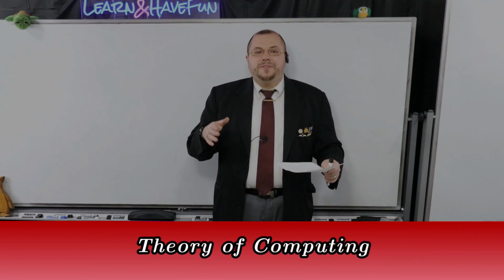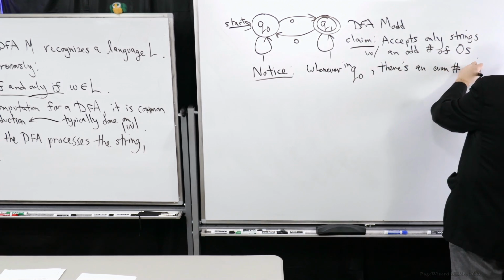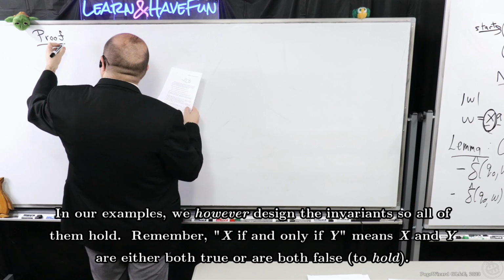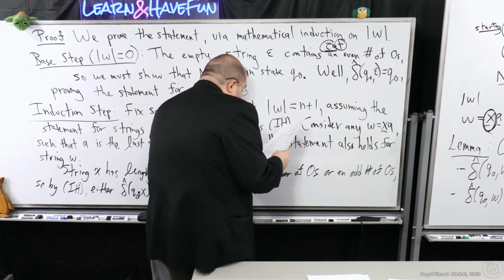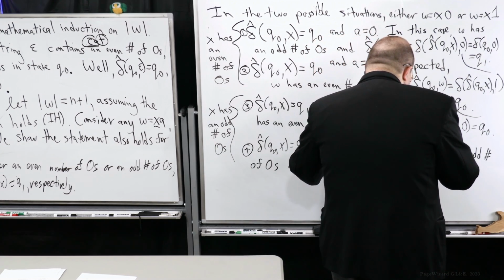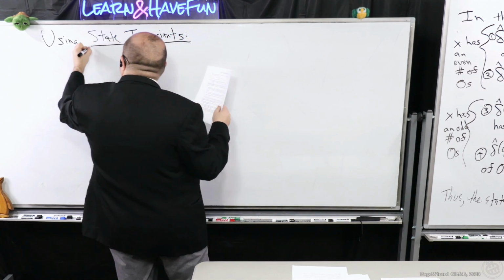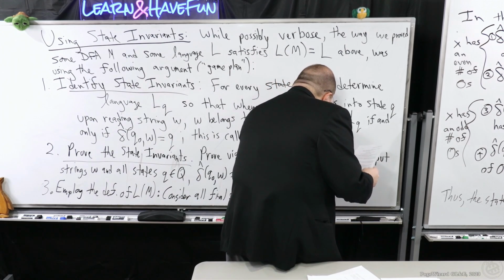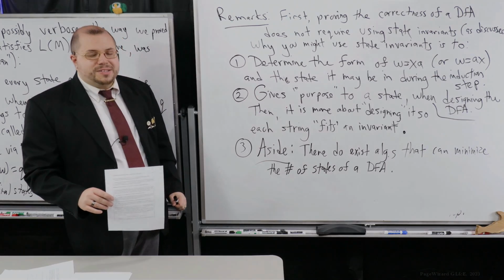Proving Correctness of Deterministic Finite Automata, State Invariants (Theory of Computing)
Today we explore how to prove a deterministic finite automaton (DFA) is correct.  To do this we explore the concept of invariants, and how we can use induction in relation to them.  Then, I present a general framework for arguing the correctness of DFAs.  We will see two more examples in the next lectures!

Time Stamps:
0:00 Recap and opening
0:35 What does it mean for a DFA to be "correct"?  Correctness, and the technique of using invariants.
6:30 Proving a DFA that accepts binary strings with an odd number of 0s is correct using state invariants (which we will discuss more after the example).  Note that the invariants are much (much) stronger than is required to prove this claim.
44:35 State Invariants, what are they are how/why are they helpful for proving the correctness of DFAs.  The sketch/framework of proving DFAs are correct using state invariants.
55:29 Some remarks about state invariants.
1:03:57 Closing

Note: I have a fun typo in the title within the video.  It should be DFAs, not DFA.